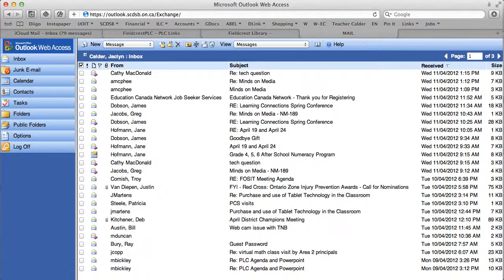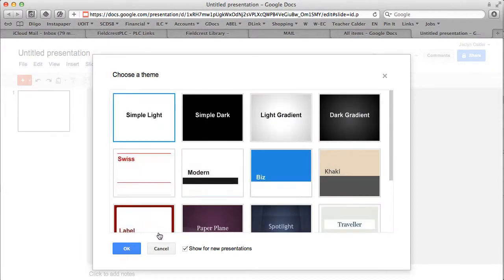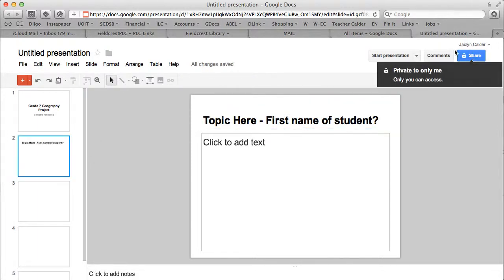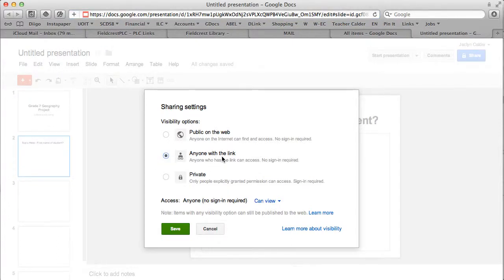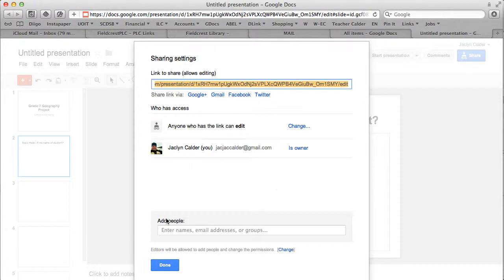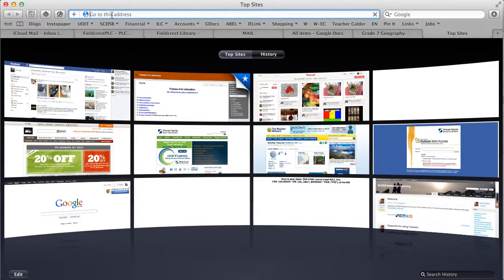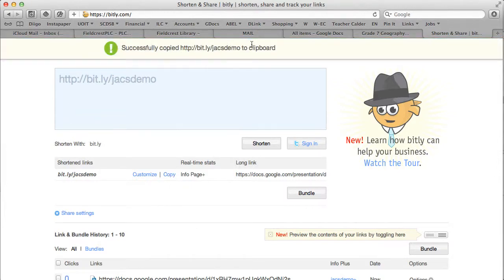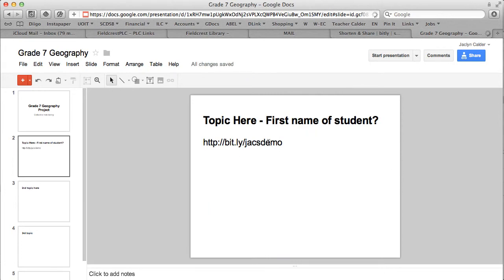Using Google Docs with your class